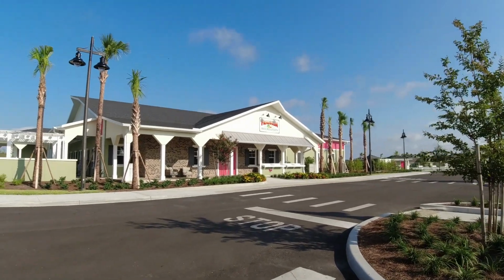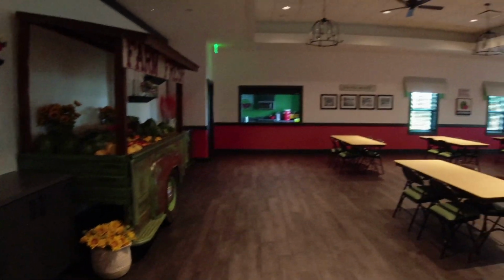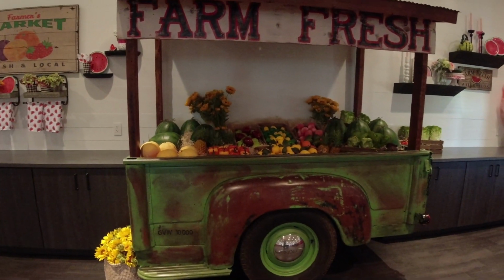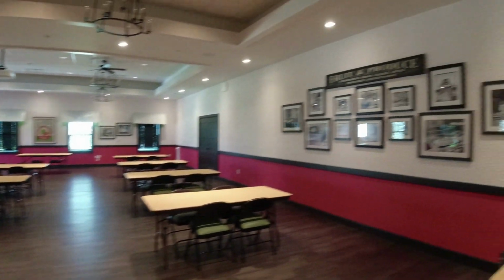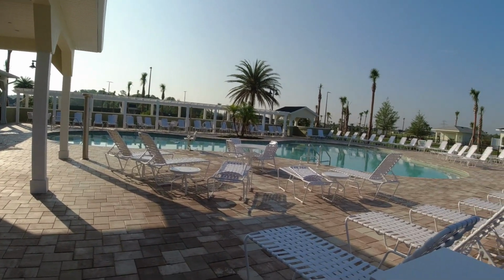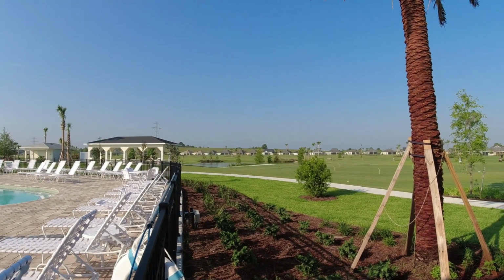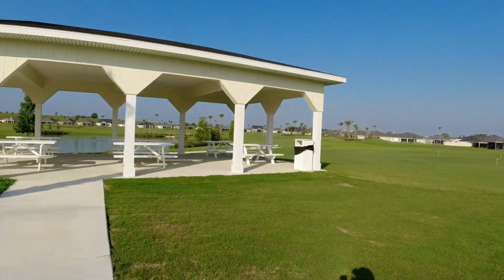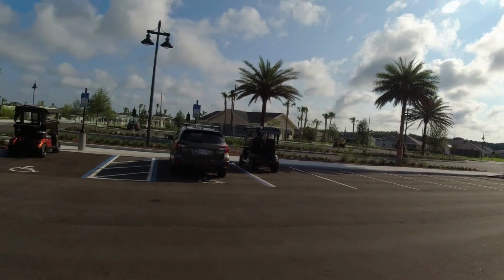The All New Franklin Recreation Center In The Villages Florida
WE will check out the new Franklin Rec Center that recently opened and the  nice family and all the amenities.